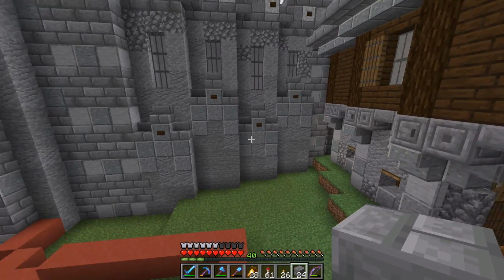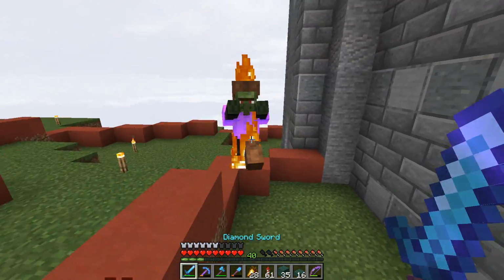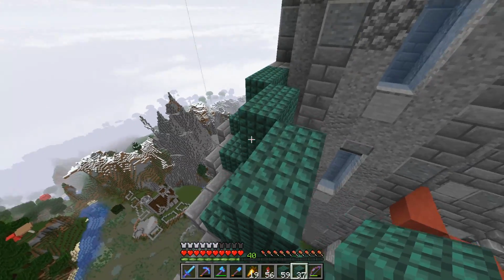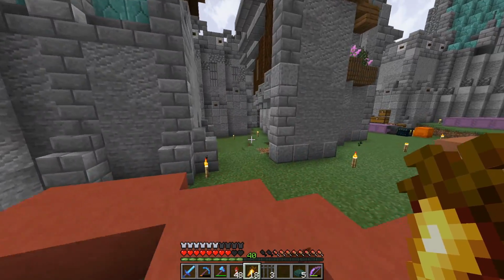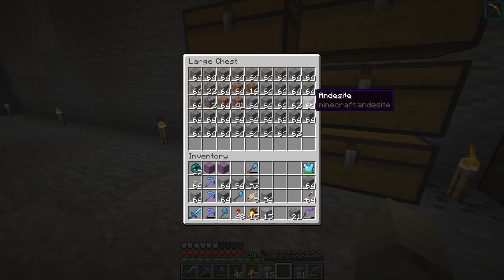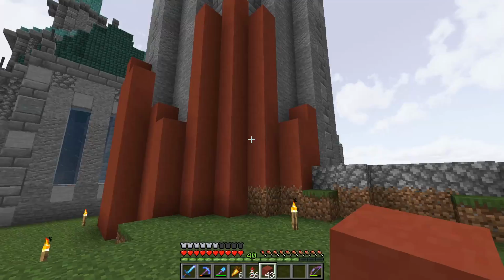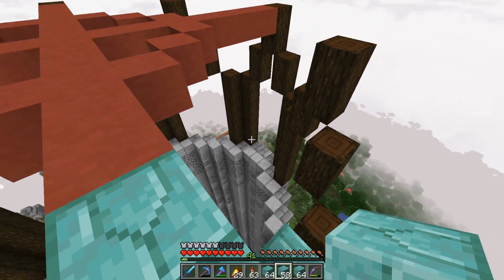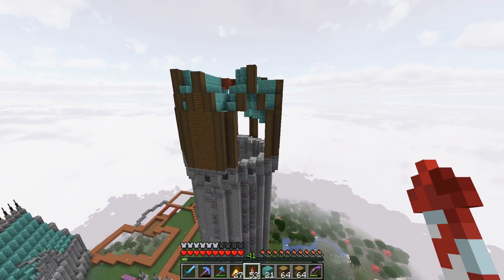Giant CASTLE Tower | Let’s Build a Castle #4 | Ash’s Survival World Ep. 22 | Minecraft 1.15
In today's castle building video, we tackle the donjon (which is the giant castle tower), and also the castle church. I think these two builds turned out so amazing!

Easy Saturday - Bad Snacks
EVA_失望した - (Not sure, YouTube it)
Soul Searching - Luxery
Dog Park - Silent Partner

PC Specs and Stuff:

Computer Case: Thermaltake V100 Mid-Tower
Motherboard: MSI MPG Z390 Gaming Plus
Processor: 8x Intel Core i7-8700CPU @ 3.2GHz
Video Card: NVIDIA GeForce GTX 1050 PCIE
RAM: ADATA DDR4 32GB (4x8)
Monitor 1: Dell P2217H
Monitor 2: Dell U2410
Microphone: Blue Snowball iCE Condenser (With a pop filter on)
Microphone Stand: Auphonix Silver Shock Mount
Mouse: Razer DeathAdder Chroma
Keyboard: Corsair Gaming K55 RGB Keyboard
Headset: Onikuma K5 Gaming Headphones
Socials:

My Minecraft Survival Series:

I have been playing on this Minecraft survival world since October 25th 2019, and it is a 100% legit survival series. No cheating involved - that just ruins the fun anyways! I plan to build until I get bored of the world and it’s terrain, or simply want to start a new series and start fresh.

A Little About Me:

I am a young YouTuber in high school who enjoys all aspects of Minecraft: mainly building, but also exploring, fighting, adventure, etc. You name it really. I like to keep my content wholesome and family friendly because that is just how I am in real life. I have an instagram, so you can go see some extra epic minecraft stuff there.